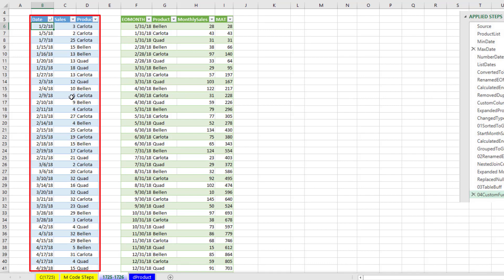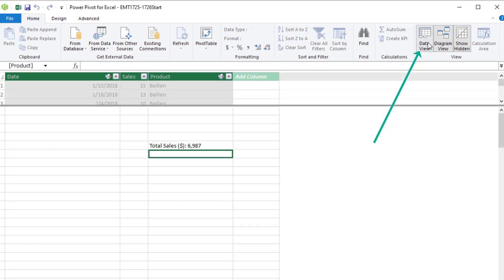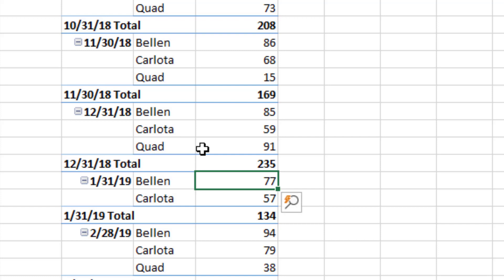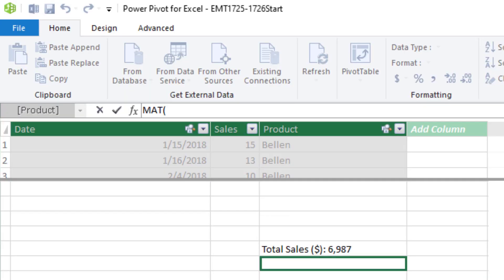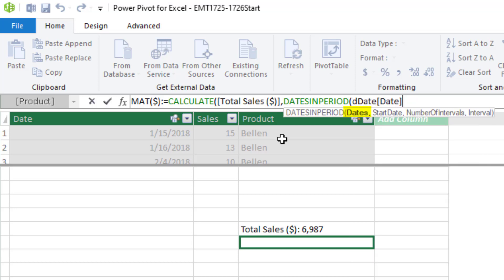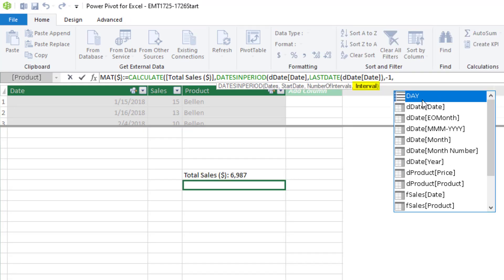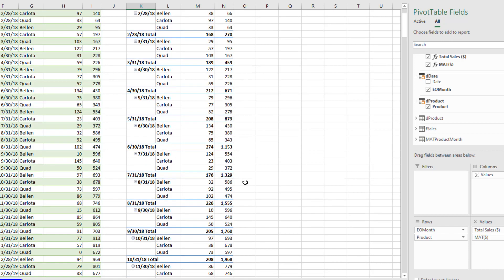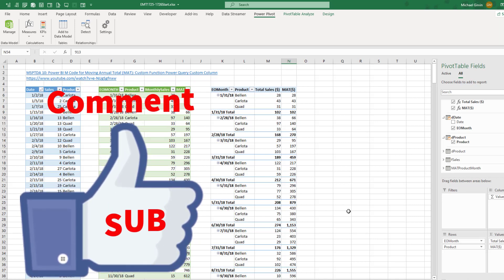Moving Annual Total with DAX Measure. Excel Magic Trick 1726.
Learn how to calculate Moving Annual Total with DAX using the CALCULATE, SUM, LASTDATE and DATESINPERIOD functions.

Topics:
1. (00:00) Introduction
2. (00:25) Show Data Model
3. (00:48) Build Initial Data Model PivotTable
4. (01:41) Building Moving Annual Total DAX Measure with CALCULATE, LASTDATE and DATESINPERIOD.
5. (04:14) Summary, Closing and Video Links

Moving Annual Total with SUMIFS Function. Excel Magic Trick 1724
Moving Annual Total with Power Query M Code Custom Function. Excel Magic Trick 1725